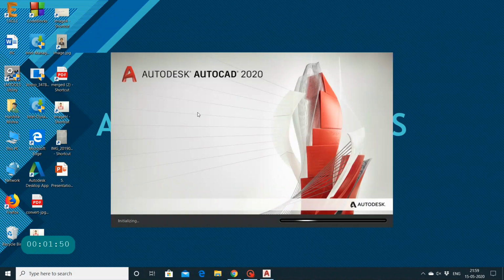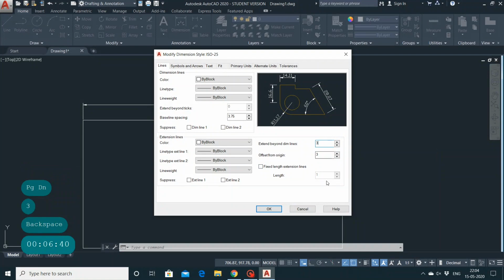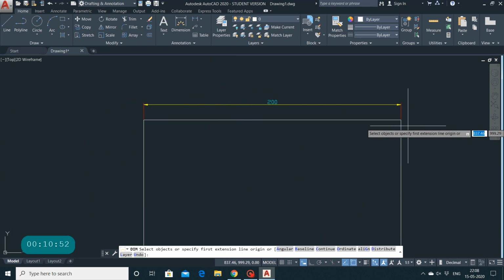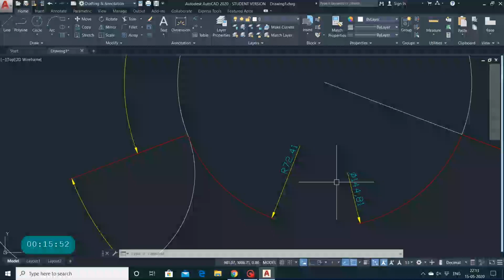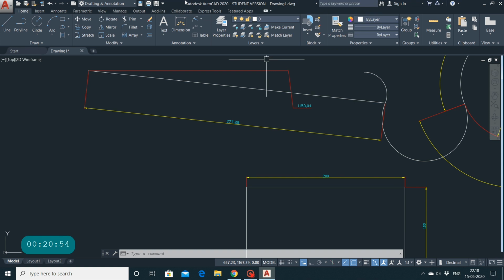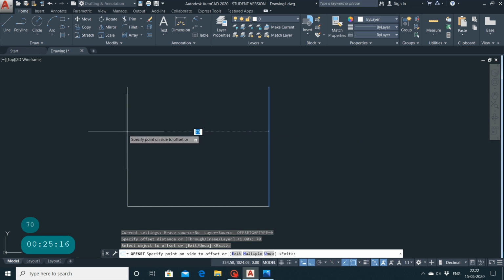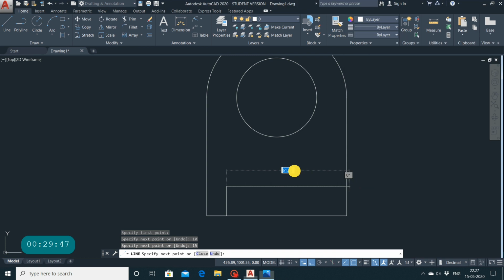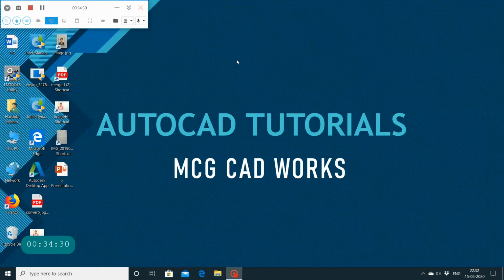Annotation Panel in AutoCAD Detailed !! AutoCAD tutorial for beginners | MCG CAD WORKS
Welcome to the channel. This video introduces you to the ANNOTATION panel !! Autocad tutorial for beginners in Hindi and English.
Also, this video introduces you all with the basic interface of Autocad.
The software we are using is Autocad 2020.